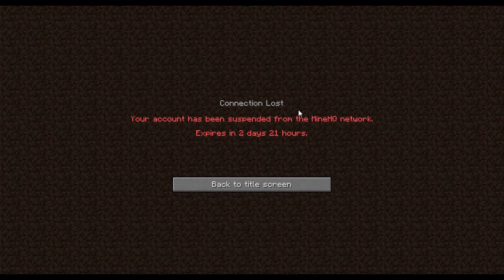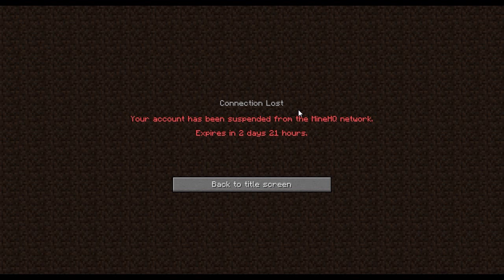Banned....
Stick with me boys! I'll be back as soon as possible, in the mean time i'll be uploading Kohi or other servers.